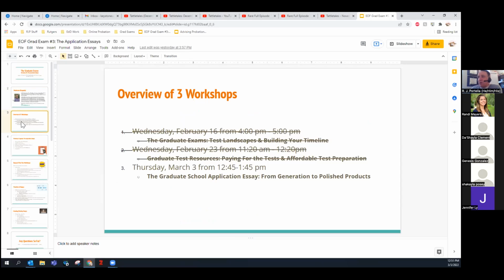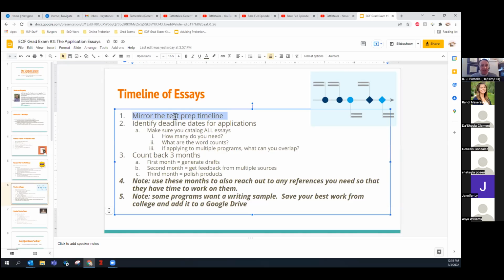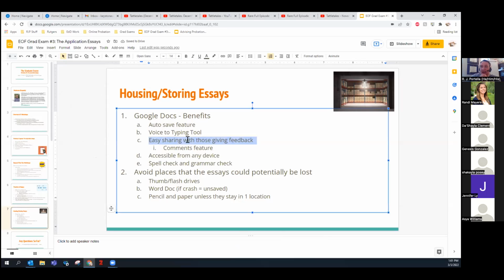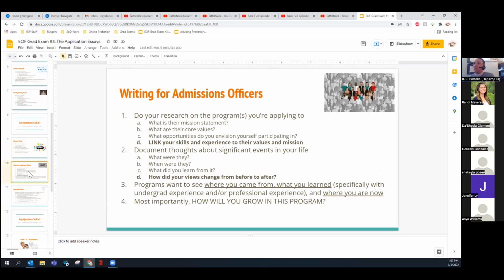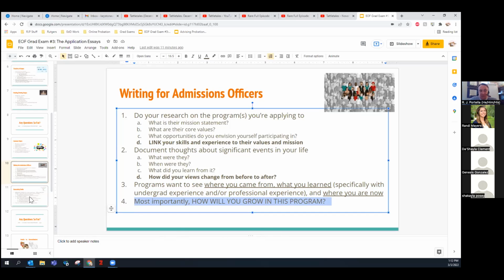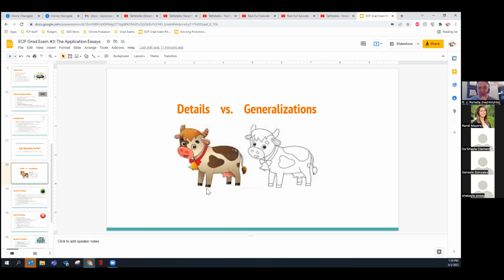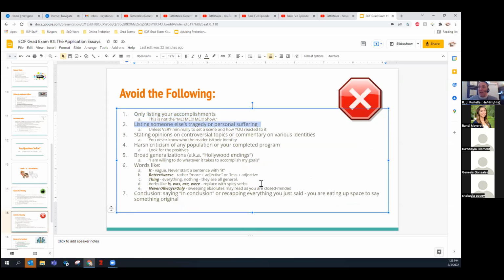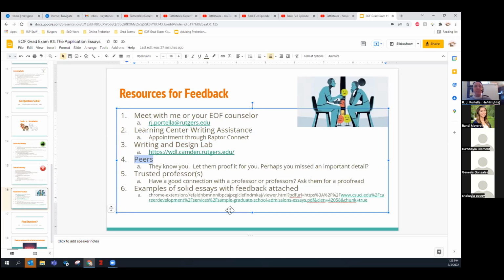The Graduate School Essay: From Generation to Polished Products